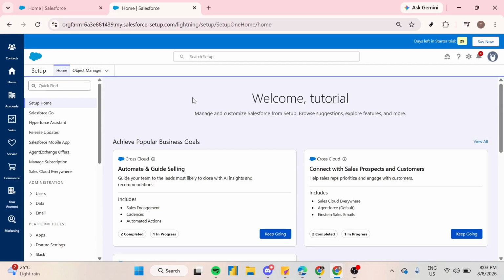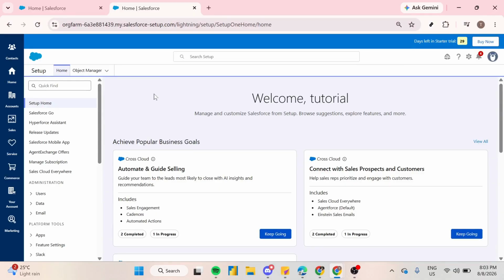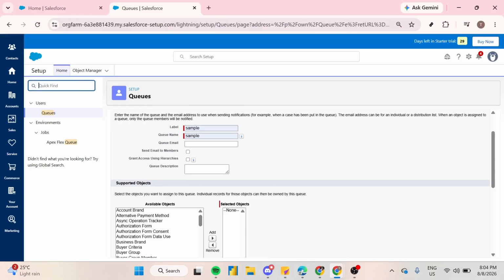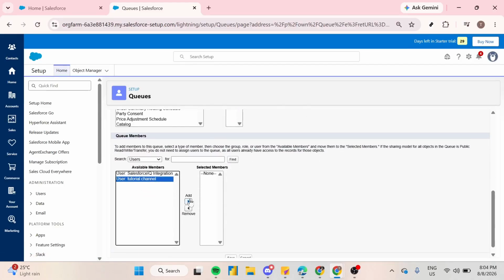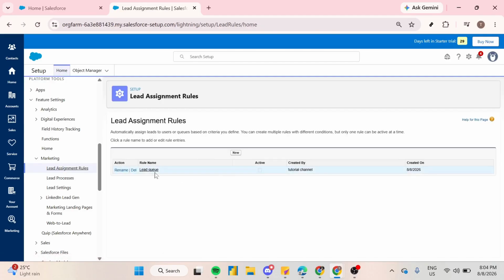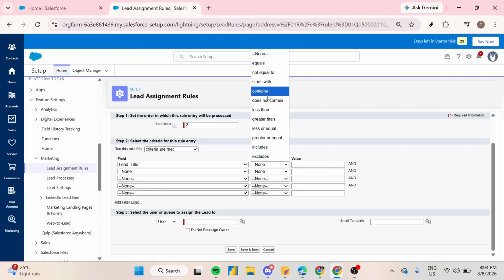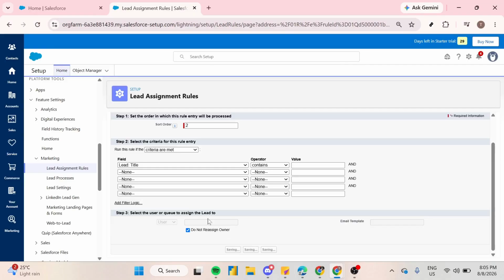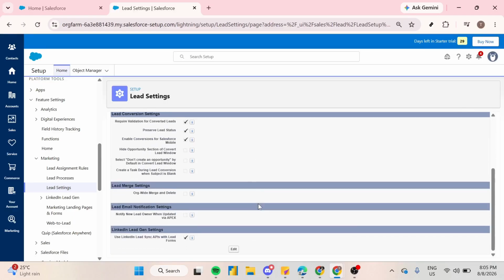How to Use Lead Assignment Rules with Queues in Salesforce - Full Guide (2026)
In this video, you will learn how to use lead assignment rules with queues in Salesforce, even if you're a total beginner or just need a quick refresher. By the end of this guide, you'll know exactly how to set up lead assignment rules to streamline your lead management process, so you can enhance your team's efficiency and responsiveness.

Here is the step-by-step breakdown:
00:00 Introduction to Lead Assignment Rules
00:15 Navigating to Salesforce Setup
00:30 Creating a New Queue
00:45 Entering Queue Details
01:00 Adding Queue Email Notifications
01:15 Selecting Supported Objects
01:30 Saving Your New Queue
01:45 Setting Up Lead Assignment Rules
02:00 Creating or Selecting Assignment Rules
02:15 Configuring Rule Entries
02:30 Assigning Leads to Users or Queues

Salesforce's lead assignment rules and queues help you manage leads effectively, ensuring your team can respond quickly and efficiently to new opportunities. This setup is essential for improving your lead management workflow.